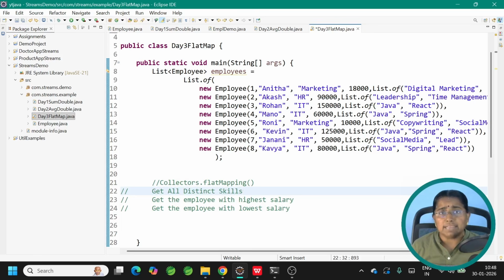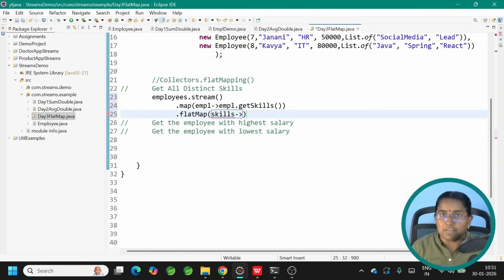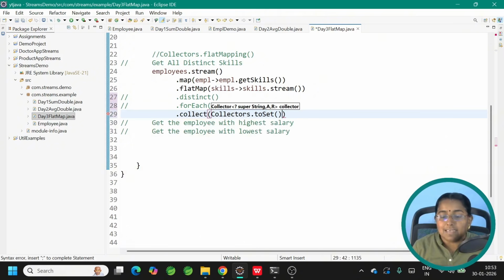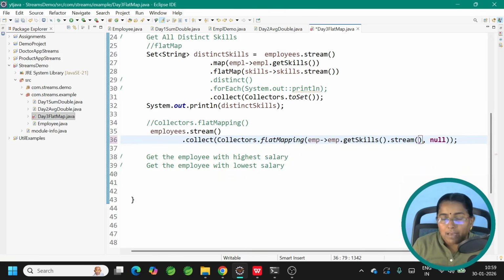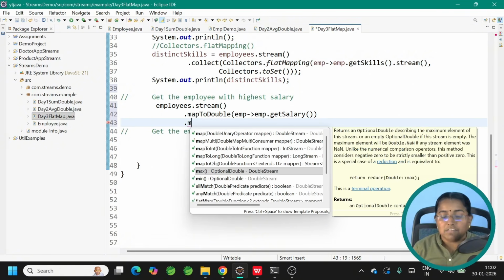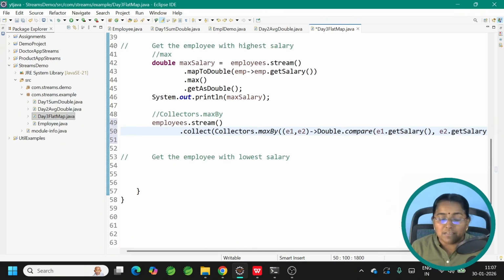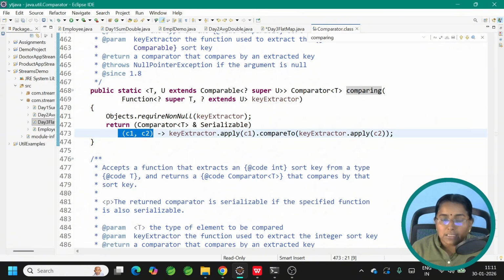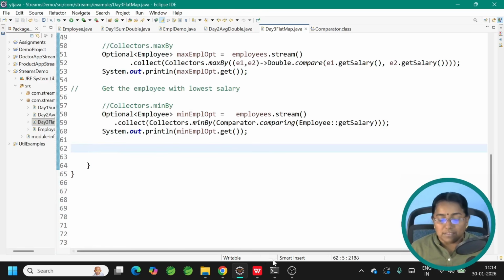Struggling With Nested Data? Flatten It in One Line | Java Streams Day 3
Nested data is everywhere.

Employees → skills
Orders → items
Departments → teams

But many developers still struggle to process it efficiently.

Today, you’ll learn how to flatten complex data structures using Collectors.flatMapping() — a powerful technique that separates intermediate developers from advanced ones.

Inside this video:
✔ Flatten nested collections
✔ Avoid complicated loops
✔ Write elegant stream pipelines
✔ Solve interview-style problems

Once you understand this — handling nested data becomes EASY.

👉 Don’t skip this one. It’s a developer upgrade.